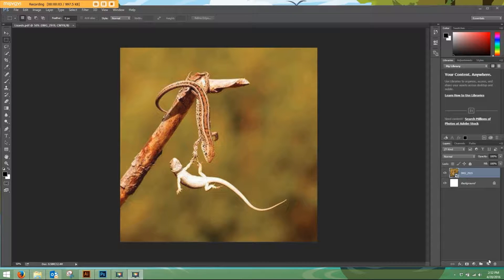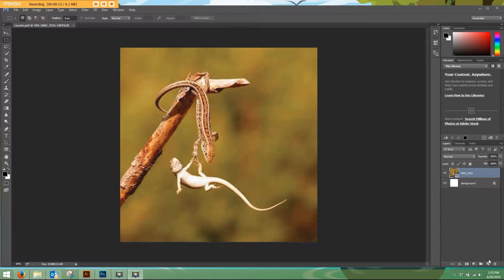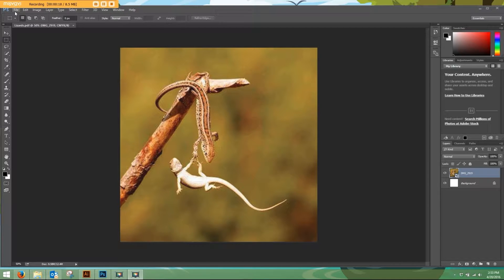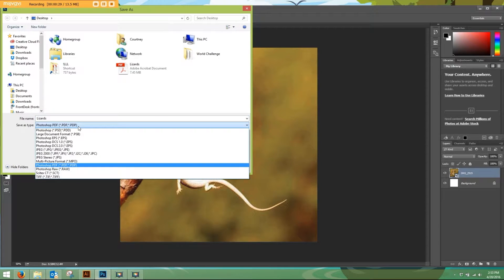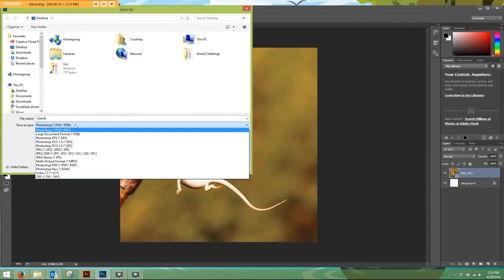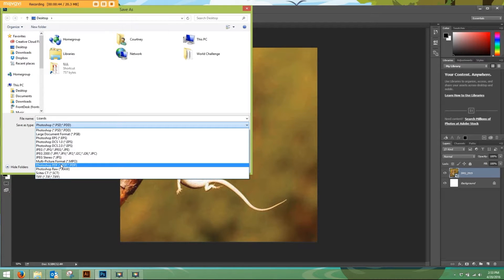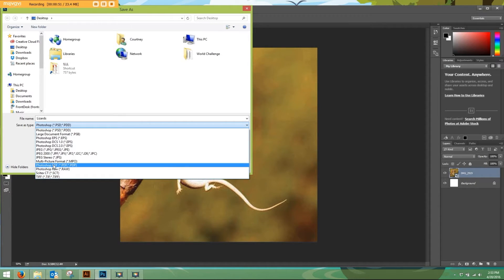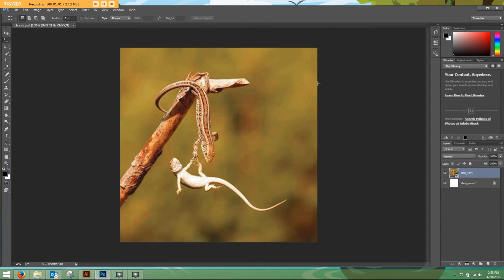How to Export Your Artwork From Photoshop Custom Label Printing Instructions | Leapin' Lizard Labels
Are you designing your own labels and stickers to print? Find out how to export your custom design to a print-ready format — we can take it from there! Leapin' Lizard Labels provides custom label printing and sticker printing services for folks across the nation.

How to export from photoshop. Welcome to another how-to video from Leapin' Lizard Labels. Today I'm going to show you a quick example of how to save out of photoshop in case you have created your label in photoshop and you need to send us your label for printing. So really simple here going up to the menu I'm going to go to file, save as, I named my file as lizards and save this file type photoshop, jpg, pdf or a tiff is another image file as well. Save that file and send it to us to print. This is from the team at Leapin' Lizard Labels!

to get a quick quote for your printing project — we make your brand stick!

Leapin’ Lizard Labels is the best family-owned custom label printing company in Northern Colorado. We specialize in printing and designing labels, stickers, and banners for small businesses. Like many of our customers, we started in our basement and have grown to have an amazing team of people dedicated to making your brand stick. We’re also known for providing an awesome customer experience, quick turn around and no minimums.